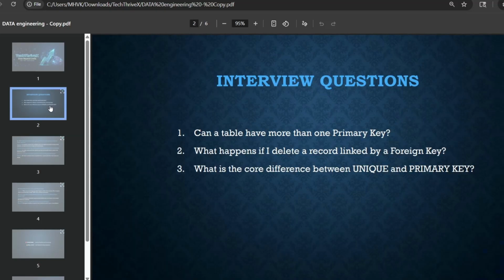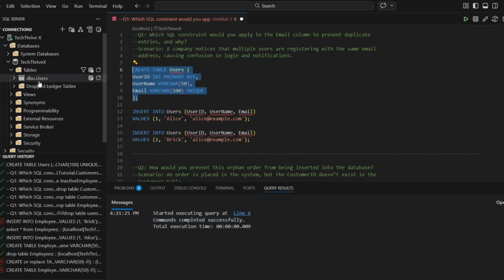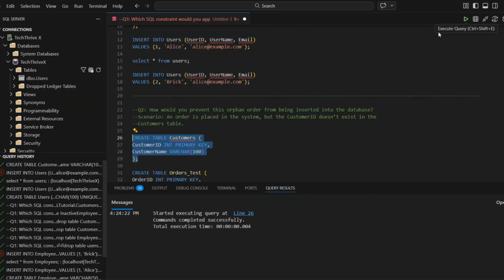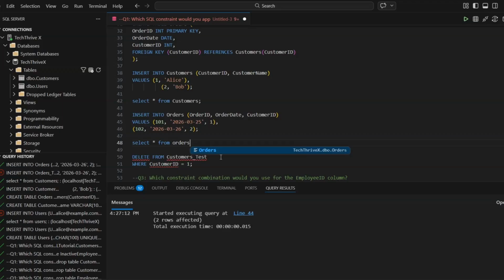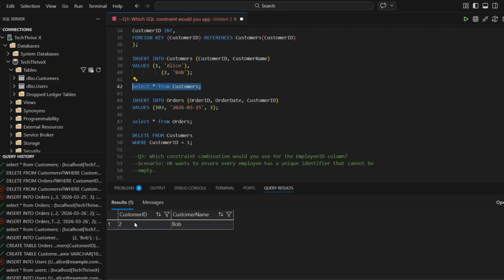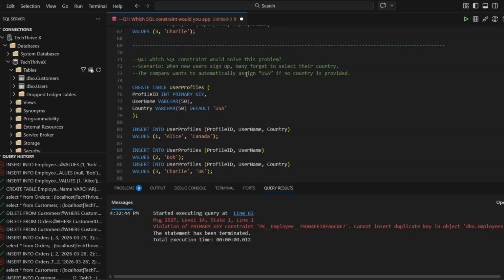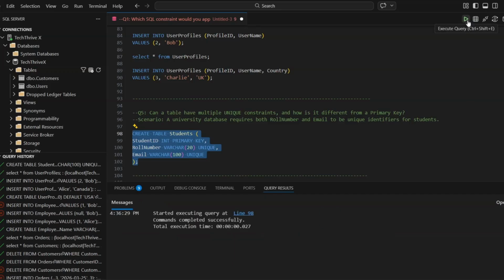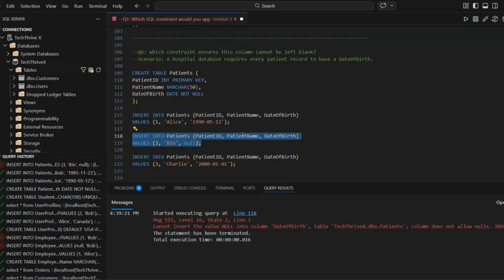SQL Interview Questions | Based on SQL Episode 2 – The Rules (Constraints)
Boost your SQL interview preparation with Episode: SQL Interview Questions | Based on SQL Episode 2 – The Rules (Constraints). This video features interview-style questions and answers derived from our SQL learning series, helping you understand and apply the fundamentals of database integrity:

Primary Keys: Questions on uniquely identifying records in a table.

Foreign Keys: Common queries about maintaining relationships between tables.

Constraints in Practice: Real-world examples of enforcing data consistency and preventing errors.

Whether you’re a student, fresher, or professional, these questions will help you sharpen your SQL knowledge and prepare confidently for interviews.